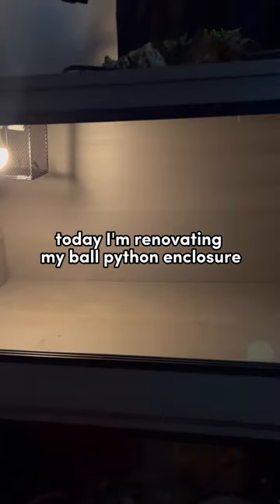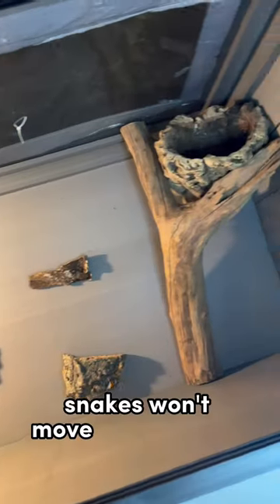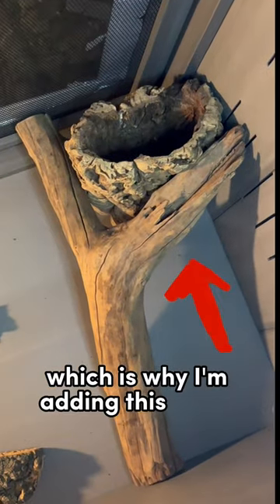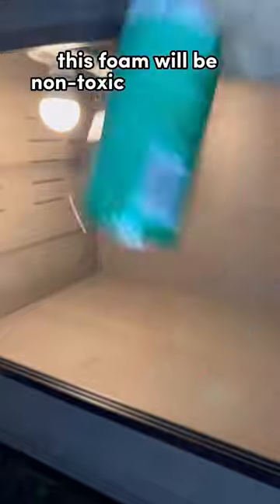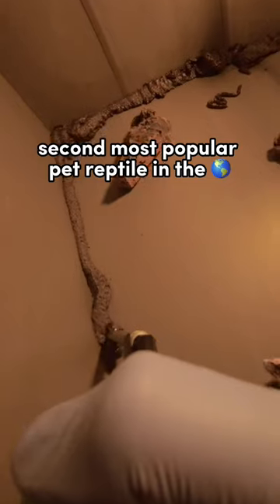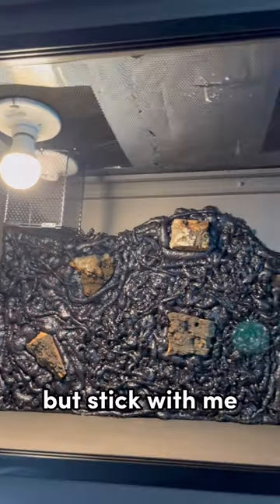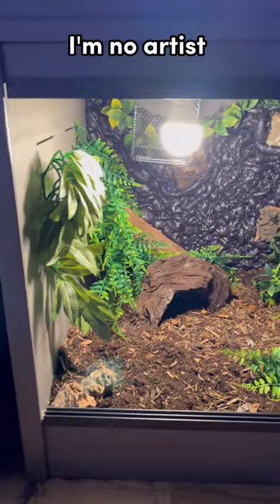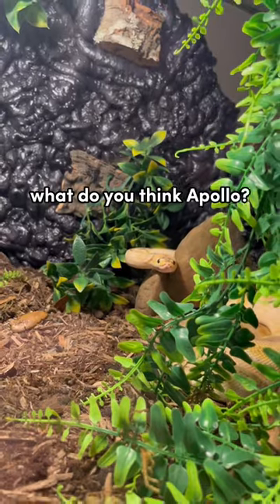NEW BALL PYTHON SETUP